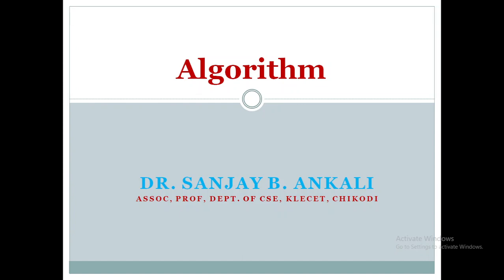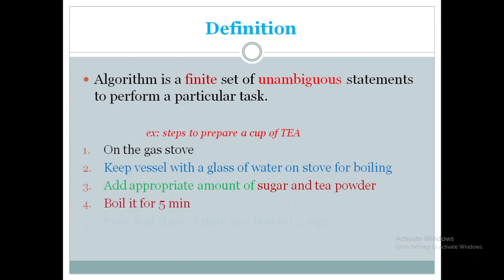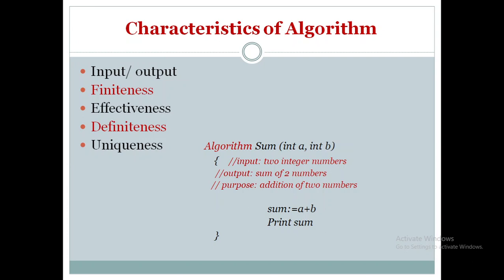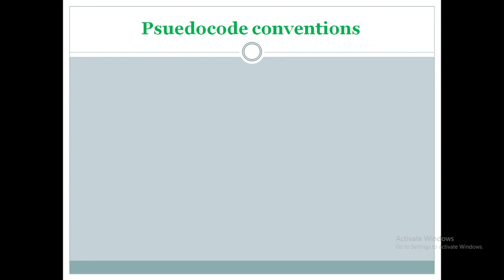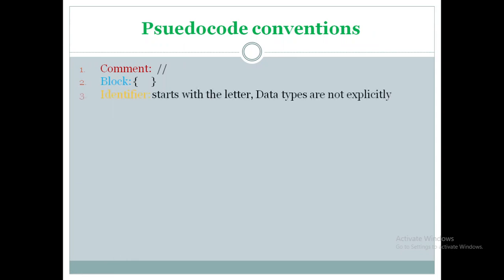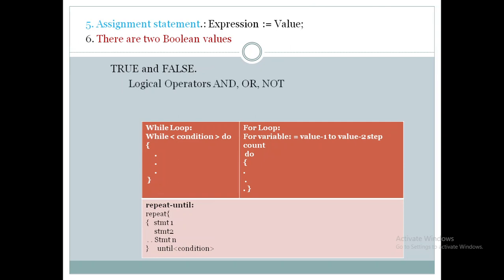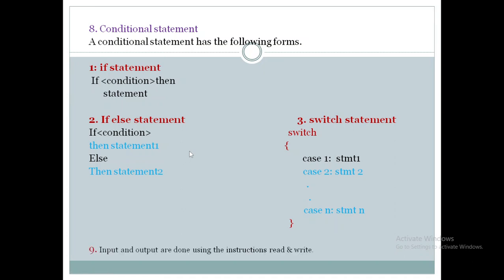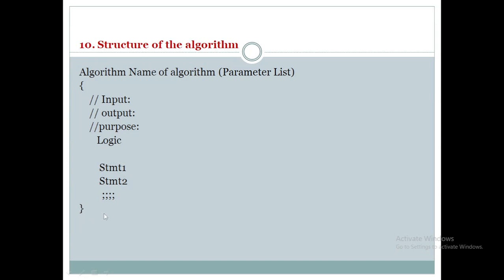What is Algorithm? Design and analysis of algorithms (DAA 21CS42)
This video defines Algorithm, explains the characteristics of algorithm and details the algorithm conventions